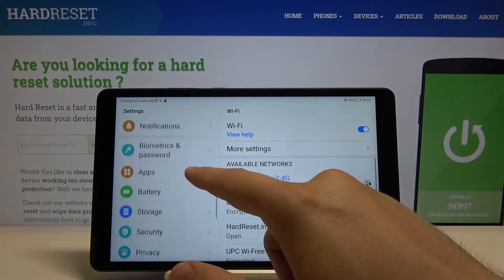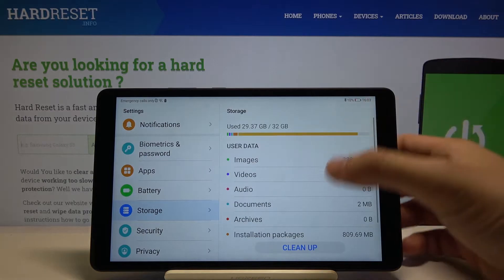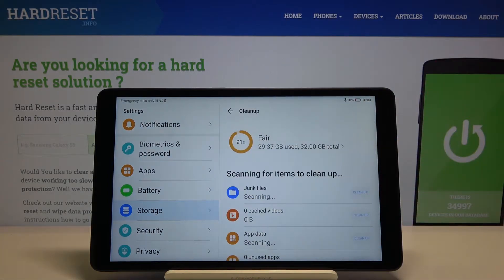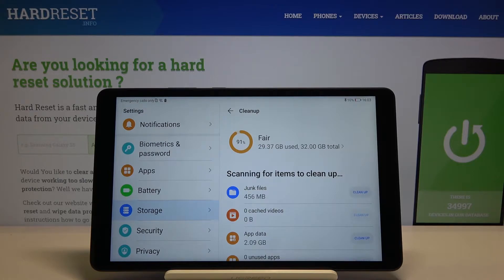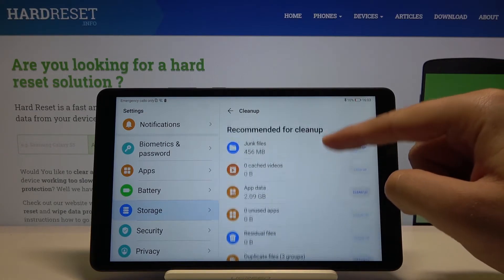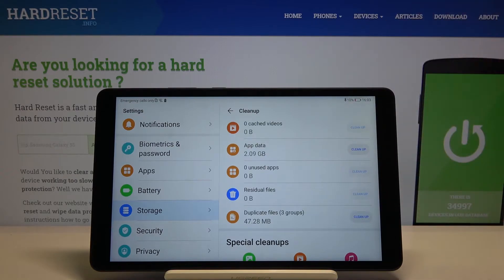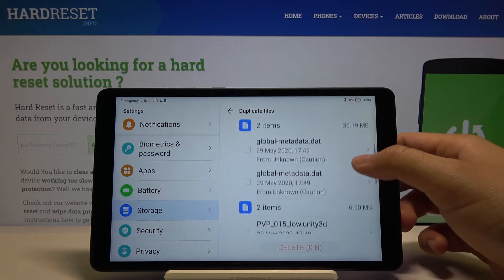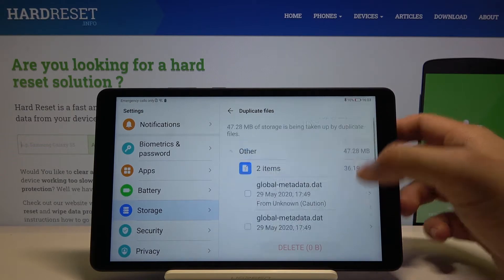How to Clean Storage in HUAWEI MatePad T8 – Speed Up System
Learn more info about HUAWEI MatePad T8:
Would you like to speed up the system in your HUAWEI MatePad T8? In this video we would like to show you how easily you can clean storage in your device! Thanks to this operation you’ll remove all junk files and cache. So let’s follow all shown steps and easily clean storage in your HUAWEI device.

How to speed up HUAWEI MatePad T8? How to optimize HUAWEI MatePad T8? How to clean up memory on HUAWEI MatePad T8? How to clean junk files on HUAWEI MatePad T8? How to boost HUAWEI MatePad T8?